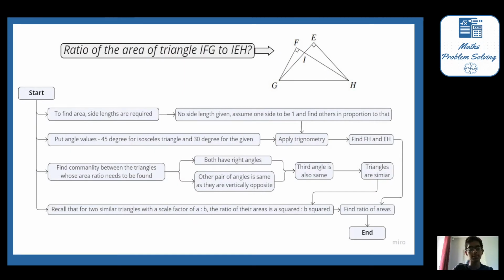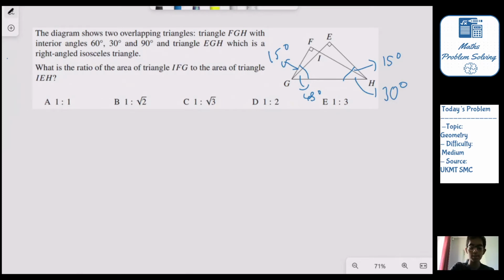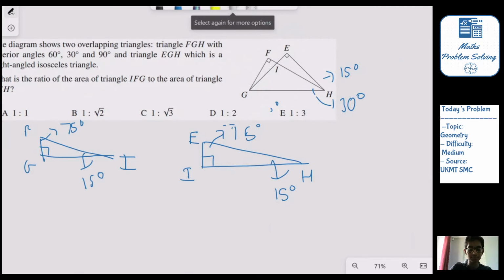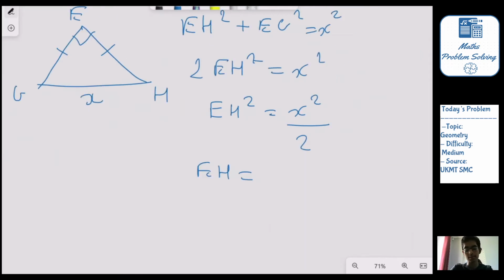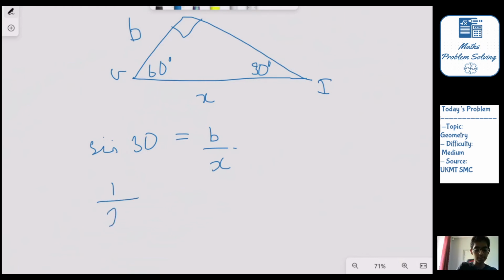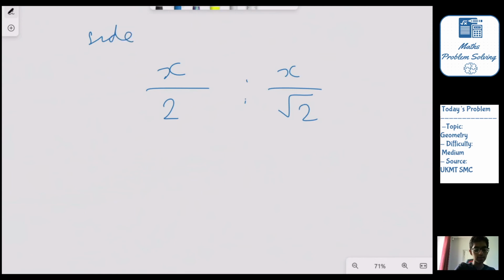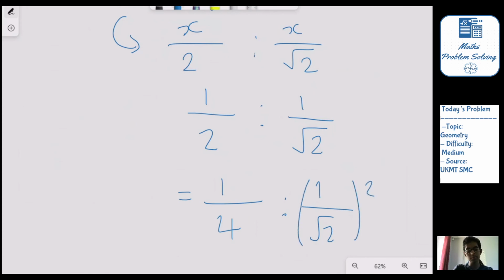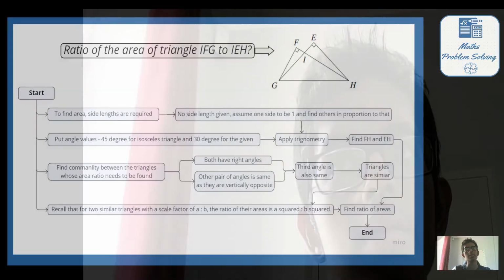Ratio of the area of triangle IFG to IEH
UKMT SMC 2021 problem on overlapping triangles and ratio of areas